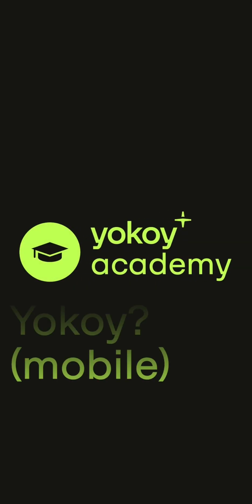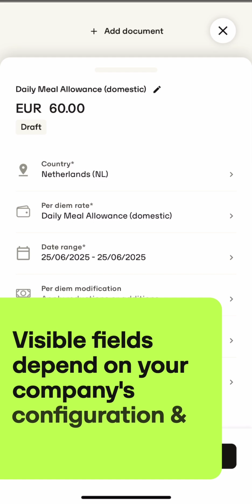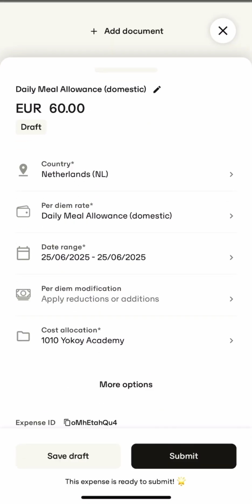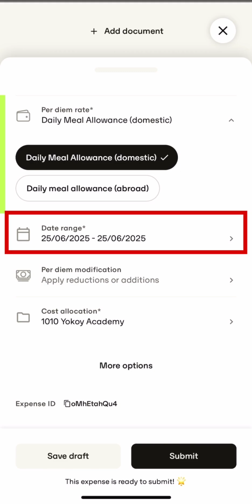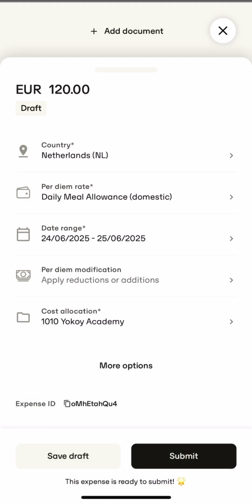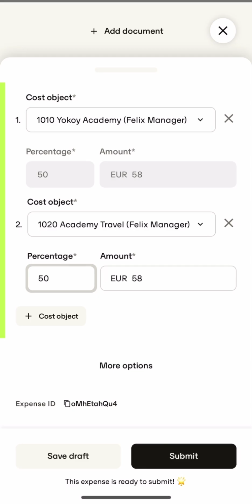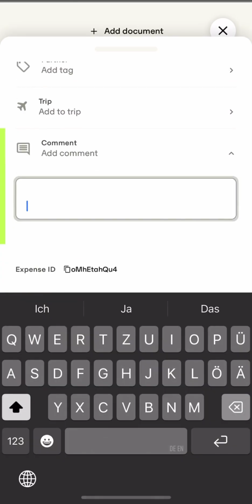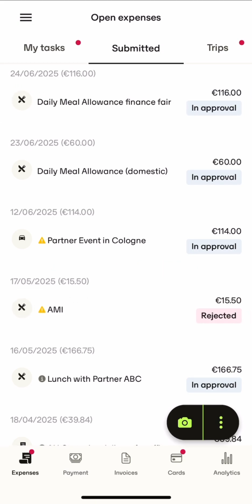How do I create a per diem claim in Yokoy? (mobile)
How to create a per diem expense in Yokoy
Yokoy Expense | Yokoy Trips

Welcome to Yokoy Academy! In this video, you'll learn how to create a per diem claim using the Yokoy web app. Understand what per diems are, when they are used, and how to manually enter and validate per diem expenses. Get step-by-step instructions on adding supporting documents, adjusting rates, managing cost allocation, and handling specific modifications based on company policies. Learn how to save, submit, and track your claims efficiently. Dive in and master the process of creating per diem expenses with Yokoy!